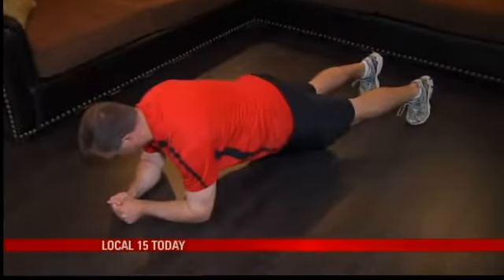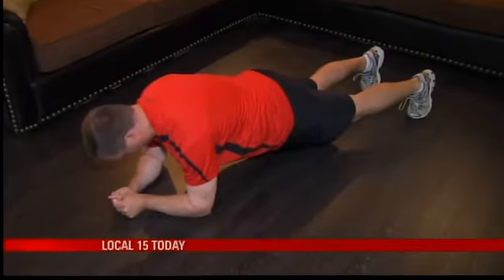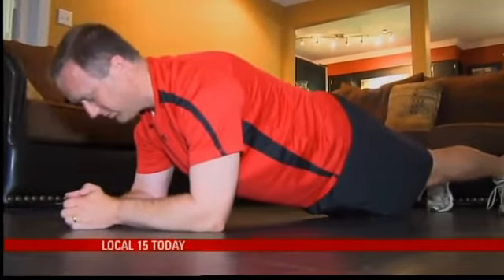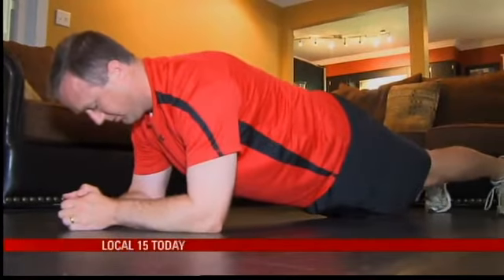Workout Wednesday: Gameday Workout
This is something fun that you can challenge your friends to!

During the game

Touchdown - 25 Jumping Jacks
Field Goal - 25 Crunches
Fumble - 30 Seconds of High Knees
Timeout - 15 Burpees
Personal Foul - 30 Seconds Plank

Not only are you having fun, but you are burning calories! Remember during a football game, most people consume an average of 1200 calories in one sitting with all the dips and casseroles. So any chance we get to exercise, lets try and squeeze it in.